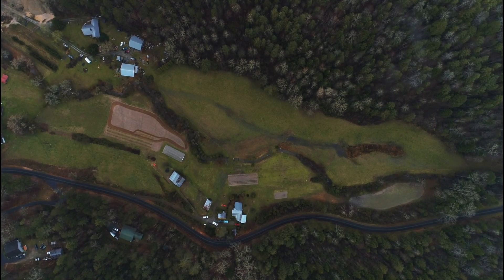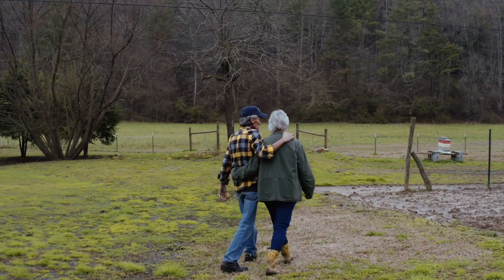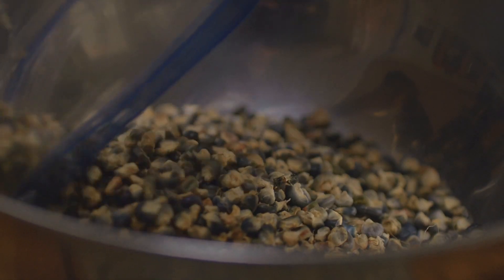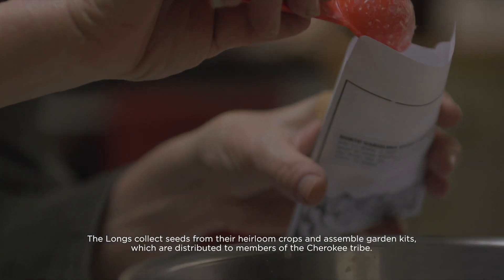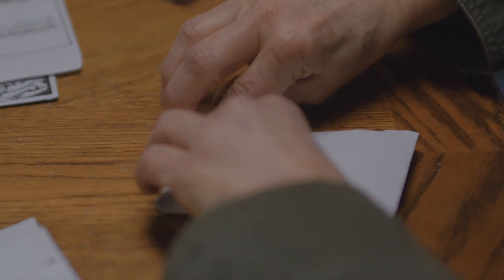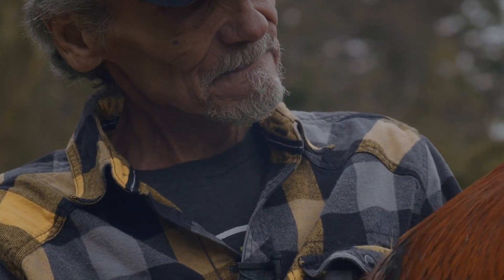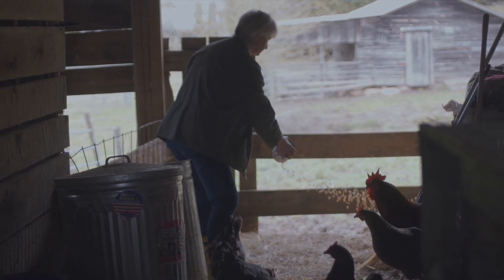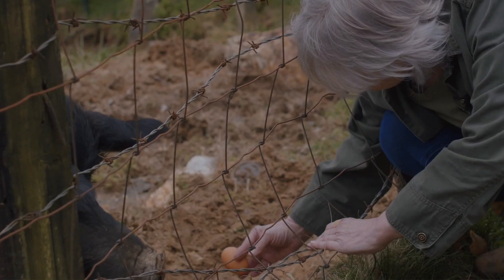N.C. Small Farmers of the Year 2019 - Long Family Farms and Gallery